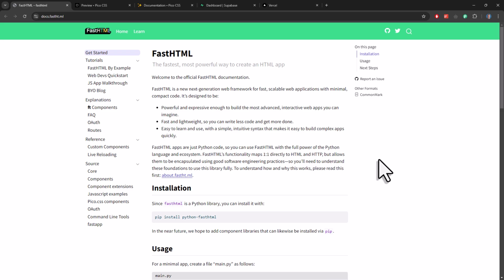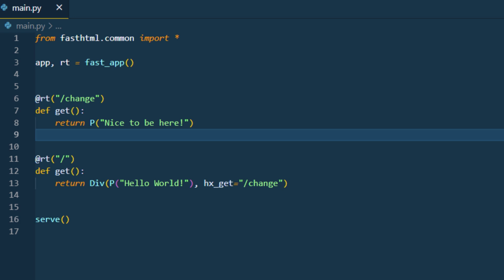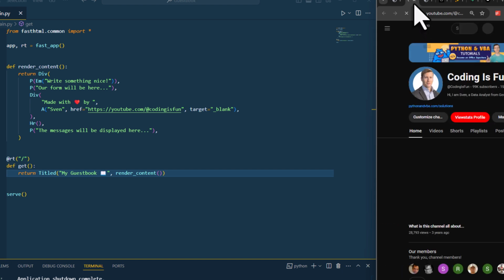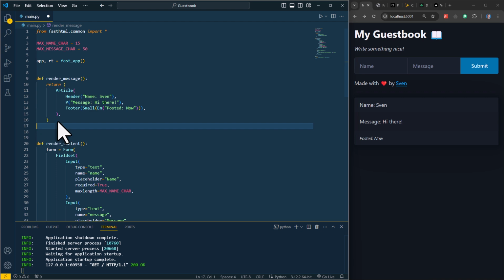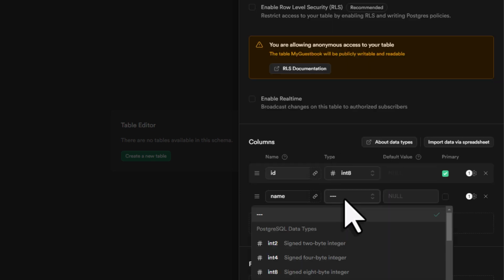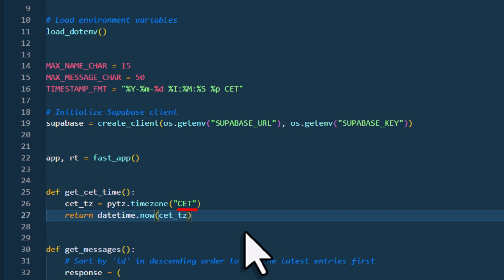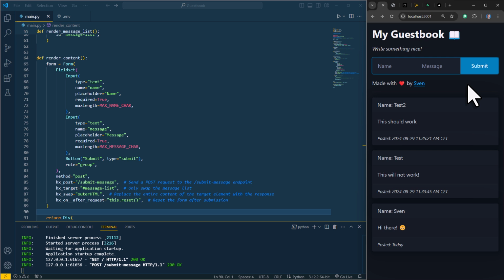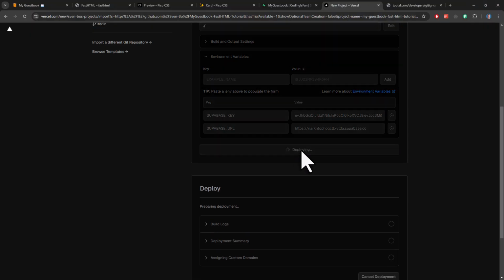How to Create & Deploy a Python Web Application FAST (fastHTML Tutorial)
𝗗𝗘𝗦𝗖𝗥𝗜𝗣𝗧𝗜𝗢𝗡
In this video, we're building a web app from scratch using a new Python package called FastHTML. This digital guestbook lets everyone leave a message, and it's all done without any JavaScript! For the database, we're going to use PostgreSQL from Supabase. To create the web app, it will be helpful if you know some HTML. However, if you are completely new to web development, don't worry. This tutorial will be beginner-friendly. I'll guide you through each step, from installing FastHTML to deploying your web application for free. By the end, you'll have your very own live guestbook on the internet!

I reached out to Matt before releasing the video and asked for permission to “borrow” his idea. Thanks, Matt 🙏

⭐ 𝗧𝗜𝗠𝗘𝗦𝗧𝗔𝗠𝗣𝗦:
00:00 – Introduction
00:48 – Installing FastHTML
01:04 – Running the Example Code locally
01:38 – Explaining FastHTML with Example Code
03:45 – Styling the Application with Pico CSS
04:32 – Creating a Multi-Page Application
05:08 – Building the Guestbook Form
10:13 – Connecting to a Postgres Database with Supabase
12:30 – Fetching Data from the Database
14:07 – Inserting New Data into the Database
15:58 – Handling Form Submissions with FastHTML
17:35 – Adding a Favicon
17:55 – Deploying the Web Application to Vercel
20:28 – Testing the Live Application
20:39 – Outro